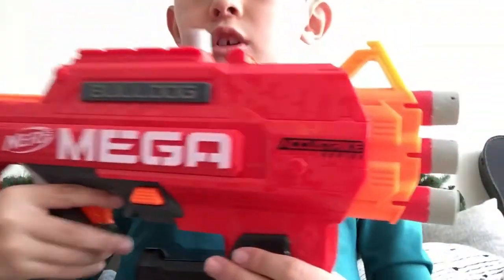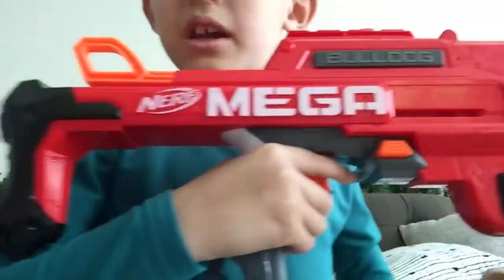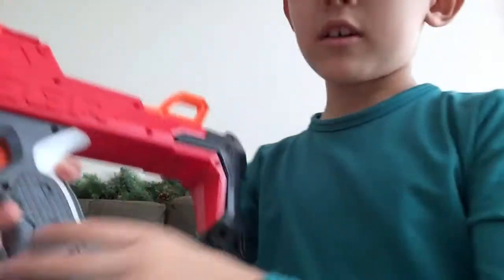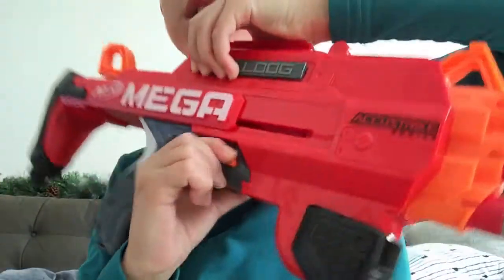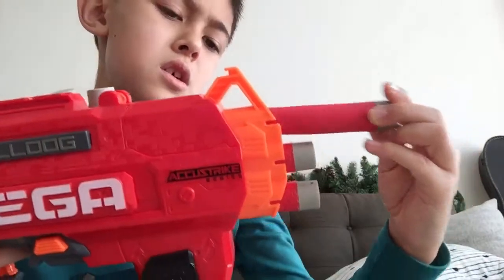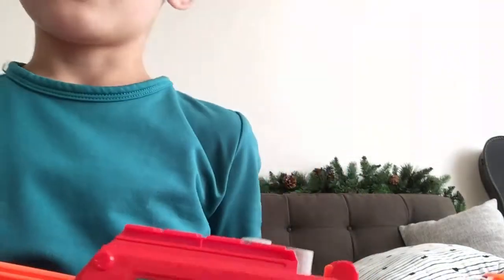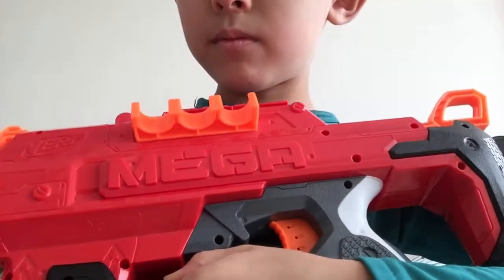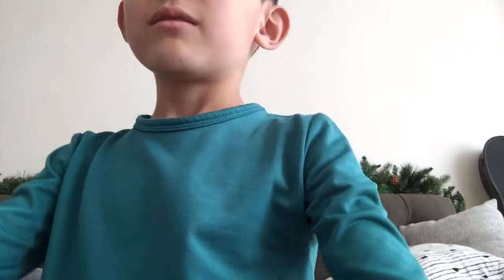Luke shows you his nerf ￼gun